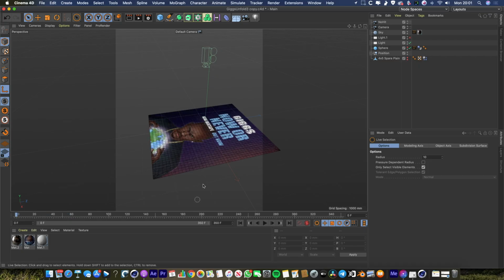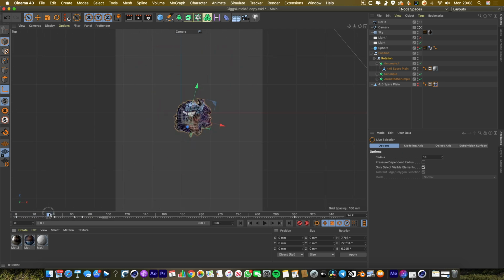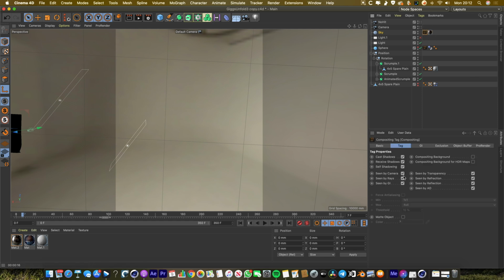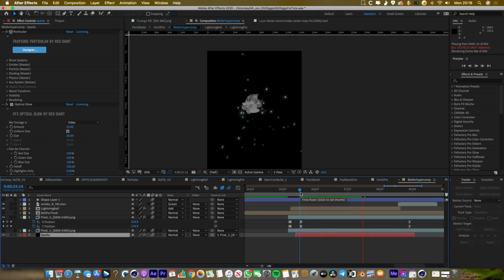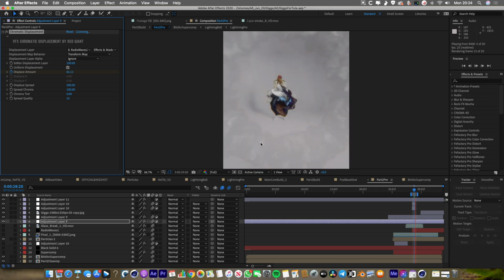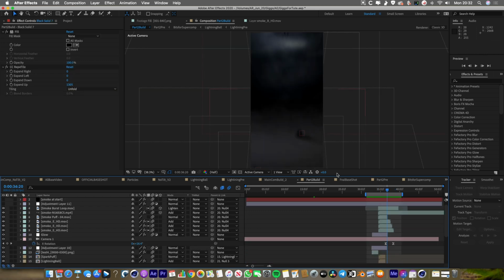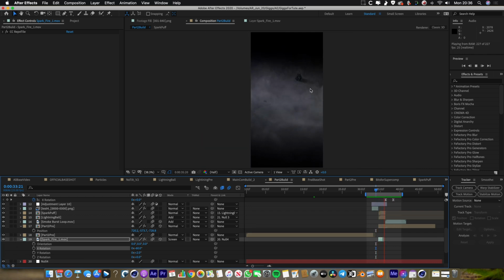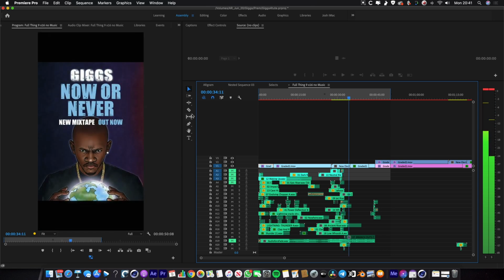GIGGS Mixtape Promo - Part 2 BTS & Edit Breakdown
This is an Inside look at how we made the teaser for Giggs' new mixtape 'Now or Never'

We had a lot of fun mixing in-camera and digital effects on this one, creating the transition from dark & stormy to a clean white studio. In this video I go through what we did on set, and I also take you inside the edit and breakdown the VFX that I created in After Effects and Cinema 4D.

Dir @a.r.visual x @myleswhittingham
VFX / Edit @a.r.visual
DOP @lukedrydendop
Gaff / Assist @willstepney
Produced by @musicallynil @elixirpictures